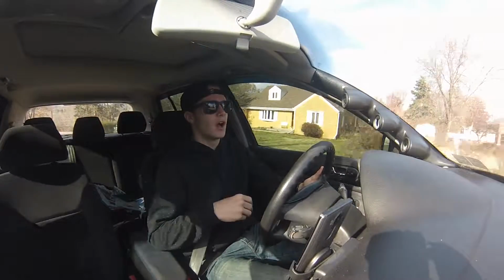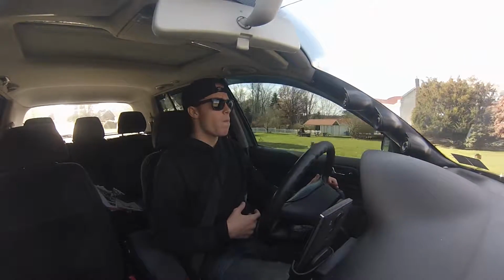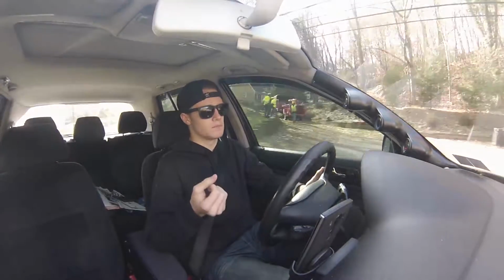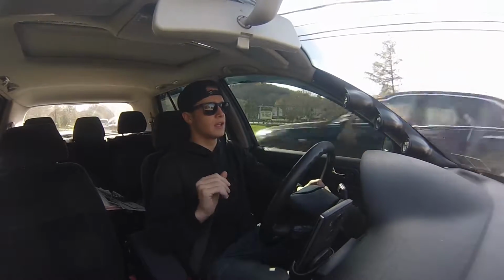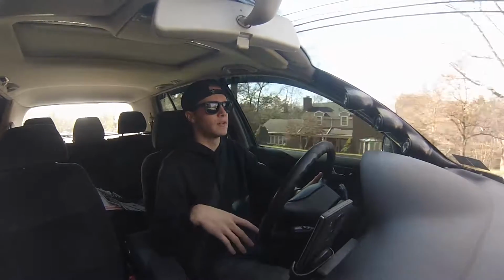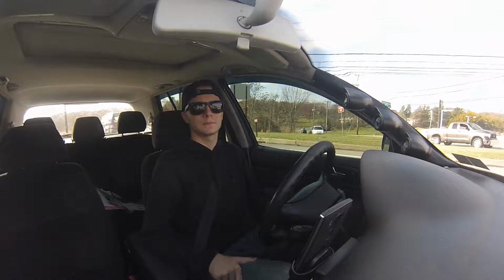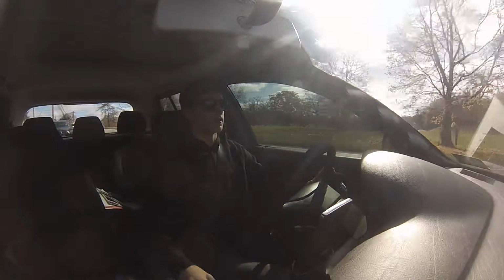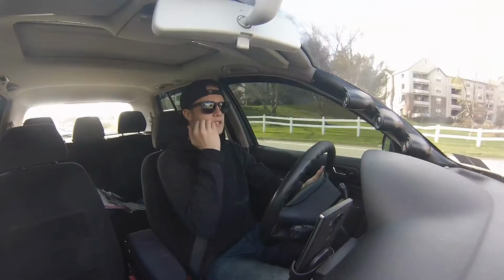Should i lower my car?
This is my first video on this channel. I hope you guys find it somewhat useful. More videos will be made about other topics and of my car.